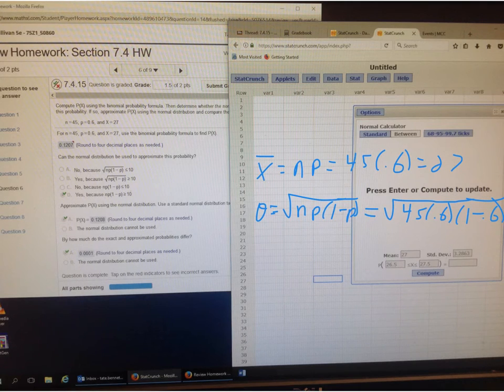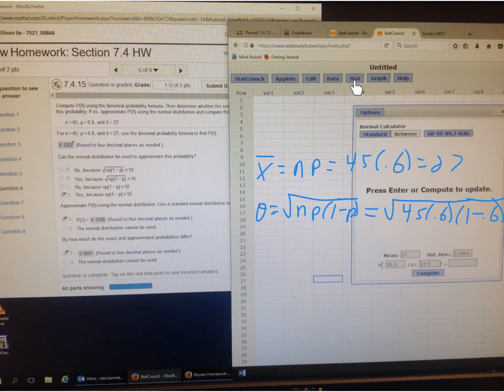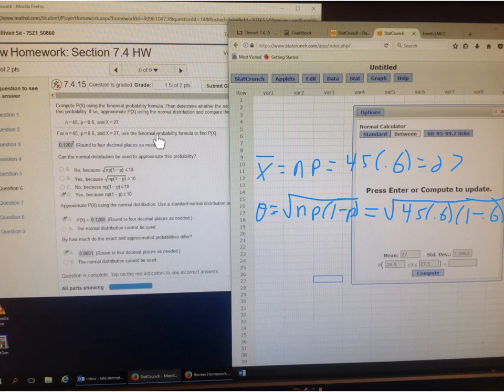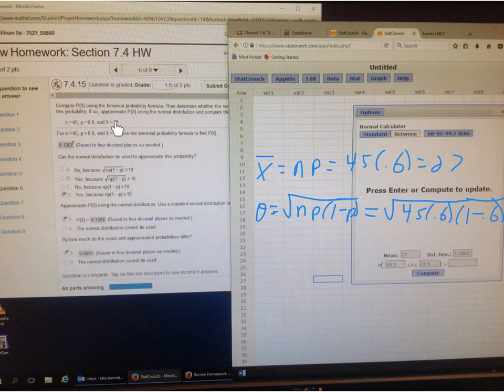STA 220 7.4.6